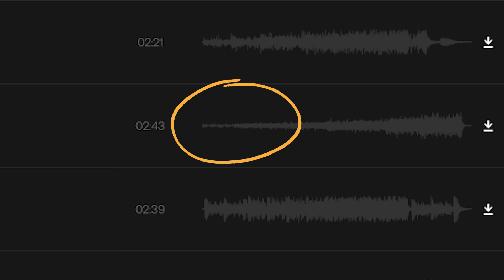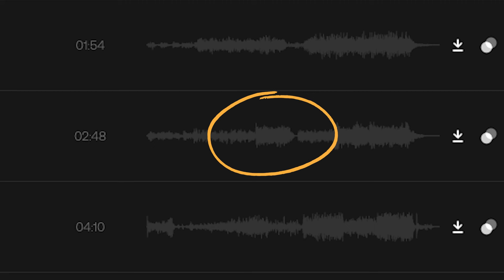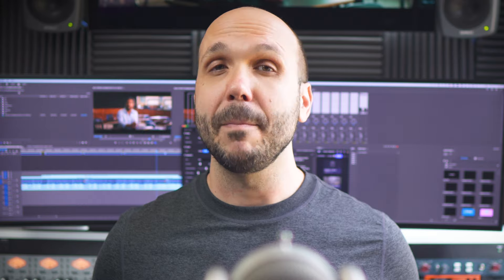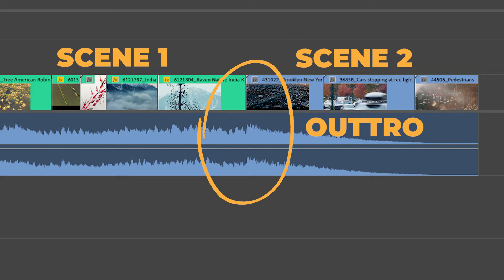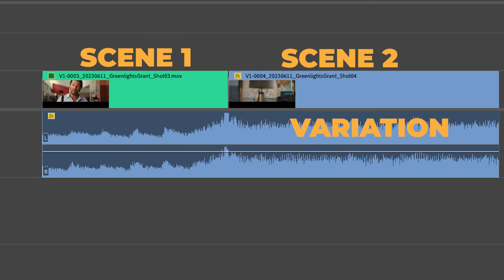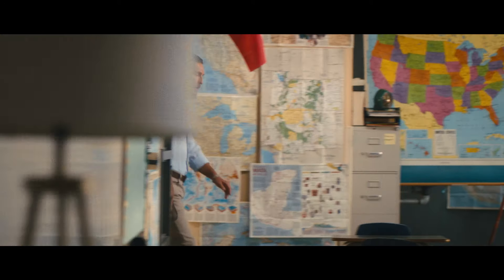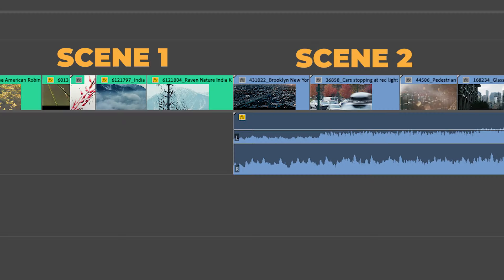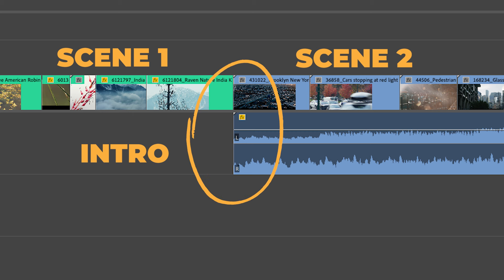How A PRO Video EDITOR Uses MUSIC (Tutorial)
In this video editing tutorial, I share three music edits that I use everyday as a pro video editor.

⏱️ Chapters:
00:00 - What Beginners Get Wrong
00:58 - Musical Structure
02:11 - Music Edit 1
03:15 - Music Edit 2
04:06 - Music Edit 3